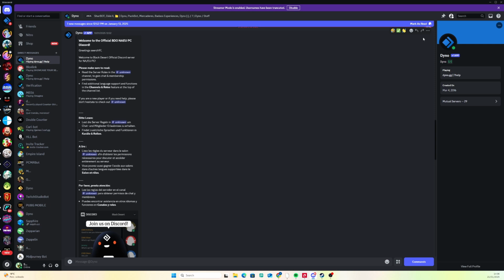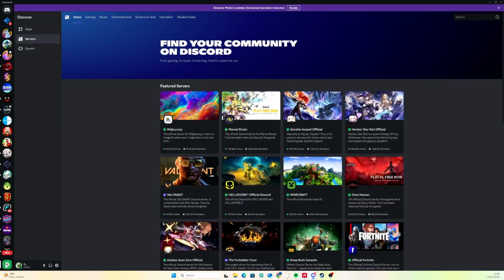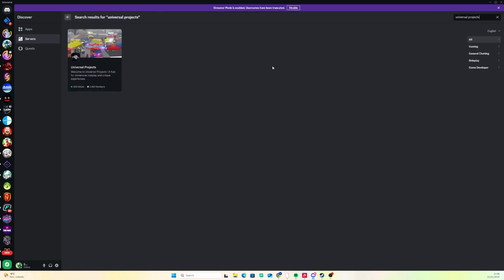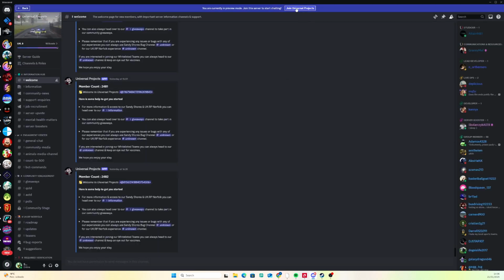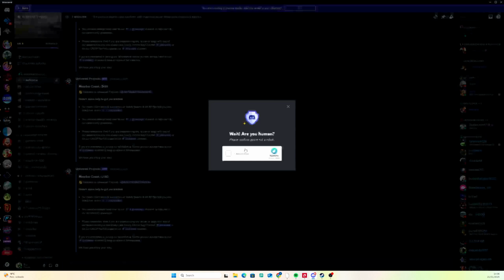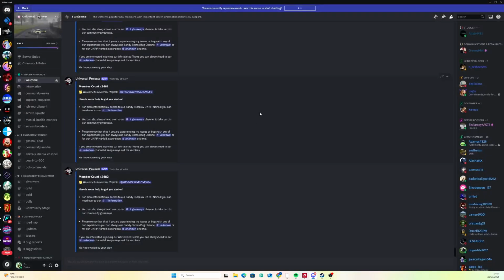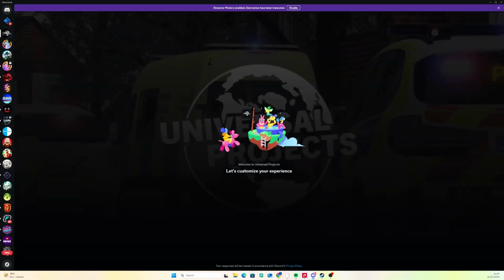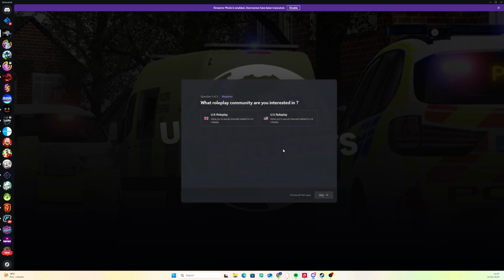HOW to JOIN UNIVERSAL PROJECTS DISCORD SERVER ✅PC & MOBILE✅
In a few moments, we’ll guide you through the steps to join the Universal Projects Discord server on PC and mobile devices. Whether you’re a passionate gamer, developer, or creator, the Universal Projects Discord server offers a fantastic space to connect with like-minded individuals, share ideas, and stay updated on the latest projects. Explore various game modes, participate in community events, or simply engage in discussions about Universal Projects. Joining this server unlocks a wealth of resources and opportunities to interact with experts and enthusiasts